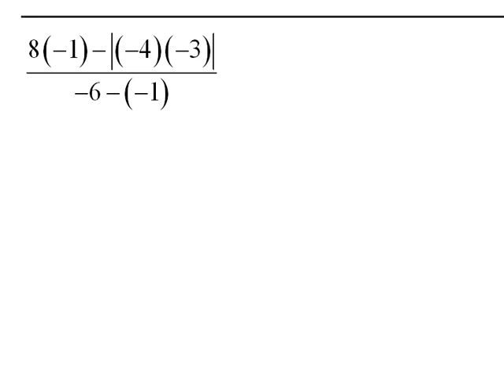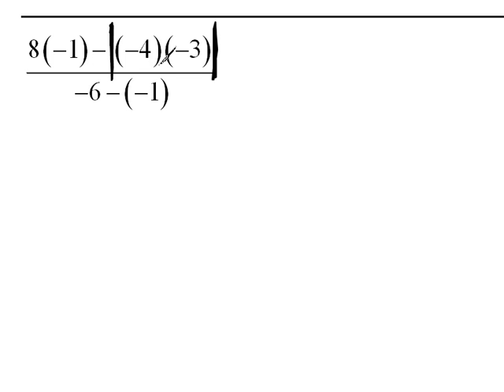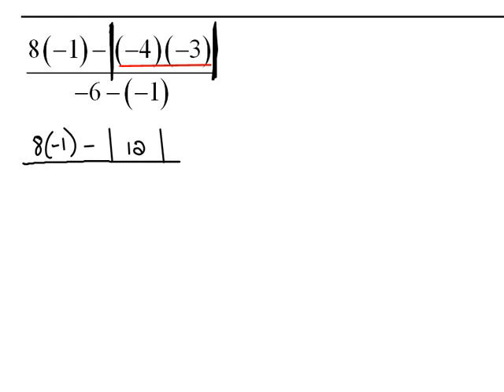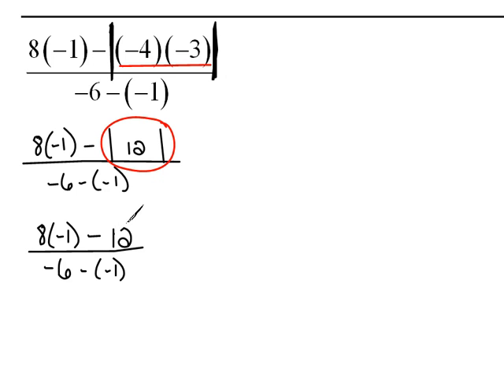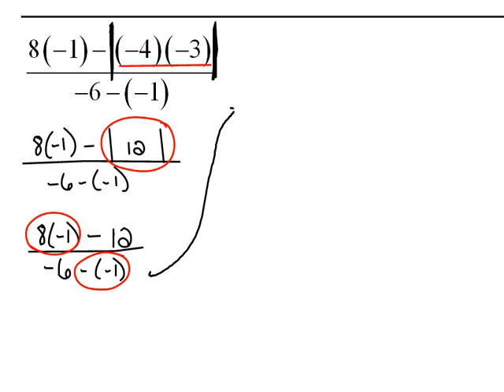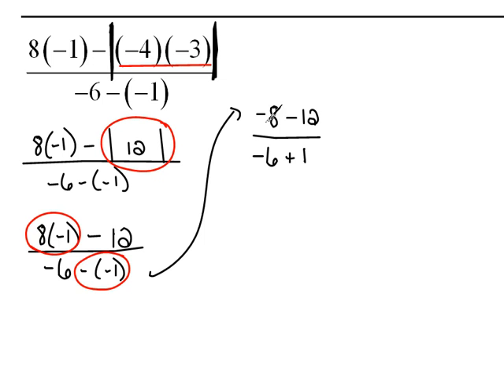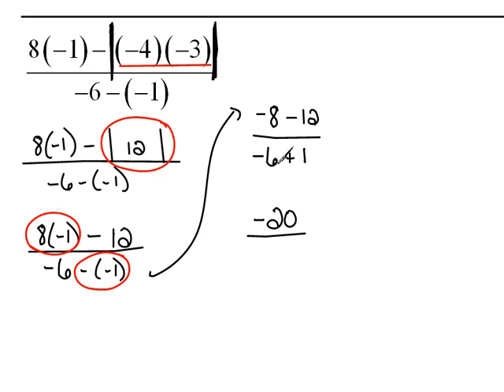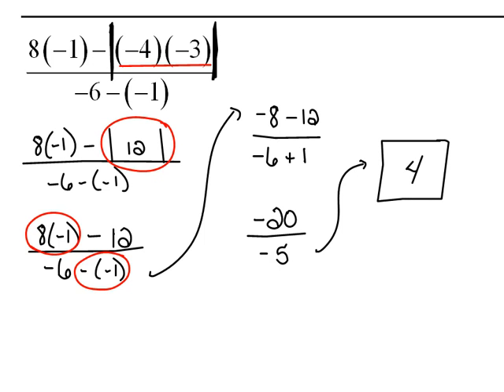Order of Operations with Integers 1.6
An example of how to use all the rules of integers along with order of operations to simplify an expression.